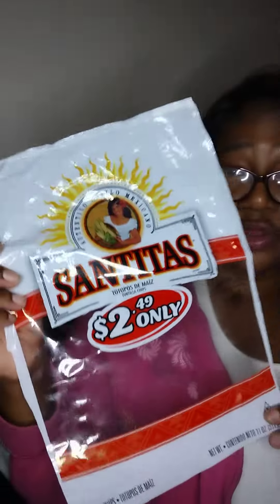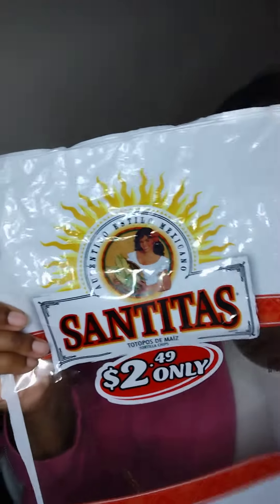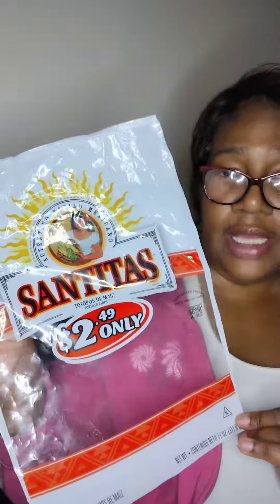SANTITAS TORTILLA CHIPS REVIEW/NIAGARA DELI